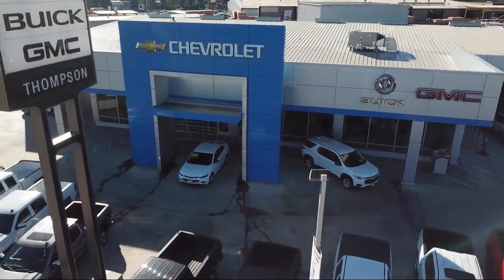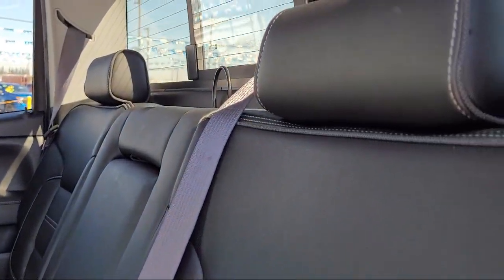2017 GMC Sierra 2500HD Denali Crew Cab Modesto Tracy Turlock Los Banos Merced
2017 GMC Sierra 2500HD Denali Crew Cab Stock Number: 22619A Vin:1GT12UEG6HF165331.
Thompson Chevrolet Buick GMC: servicing Modesto, Tracy, Turlock, Los Banos, and Merced
Give us a call at or visit our for more information about this or any of our other vehicles.